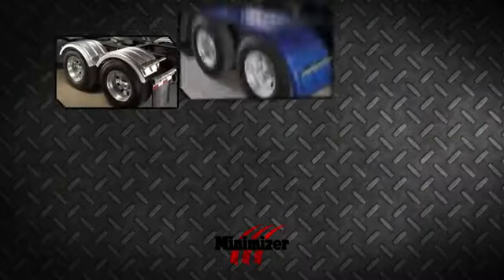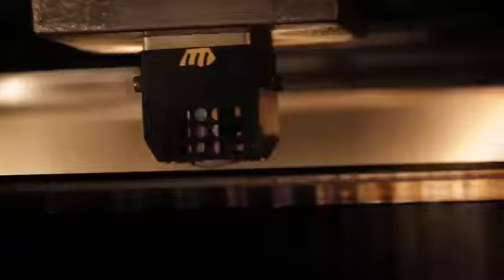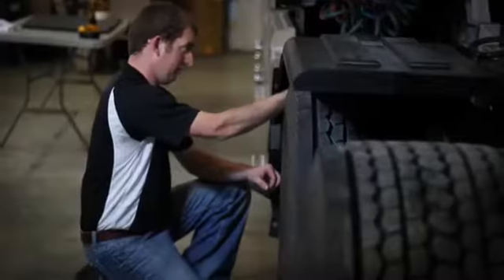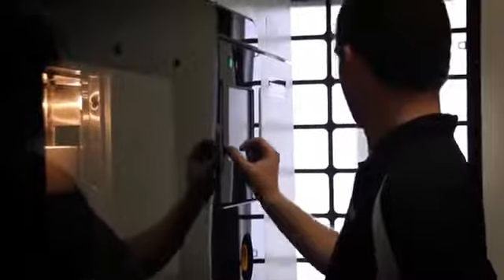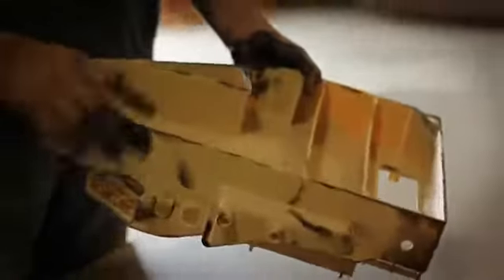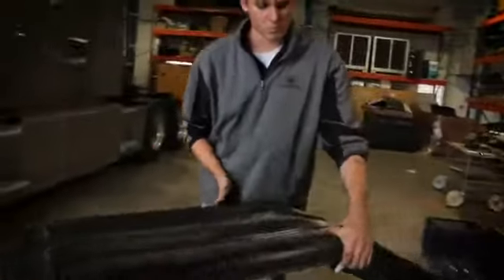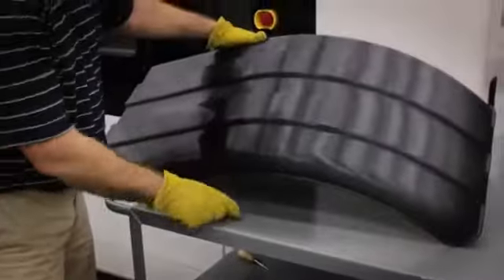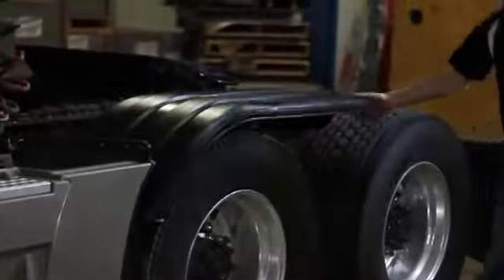Objective3D - Automotive 3D Prototyping Minimizer Uses Black ULTEM to Test Truck Fenders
Objective3D - Three generations of Kruckebergs have been designing and manufacturing flexible, durable, lightweight polyethylene fenders since Minimizer's founding in 1984. Minimizer prides itself on constantly improving products and incorporating customer feedback. It's crucial to get the designs right before committing to expensive tooling, so functional prototyping is essential. And in Minimizer's trademark rugged testing environment, Fused Deposition Modeling (FDM) is the only 3D printing technology up to the task. Its real engineering thermoplastics include ULTEM 9085, the all-around toughest rapid-prototyping material in terms of mechanical strength and resistance to heat and chemicals. Now that Stratasys offers ULTEM in black, prototypes are right at home on the shop floor, masking grease and fingerprints and taking abuse with no painted finish to scuff and scratch.